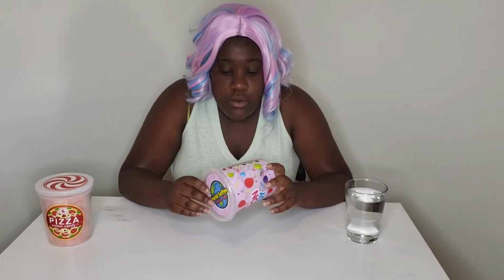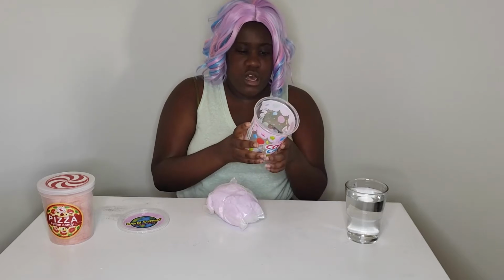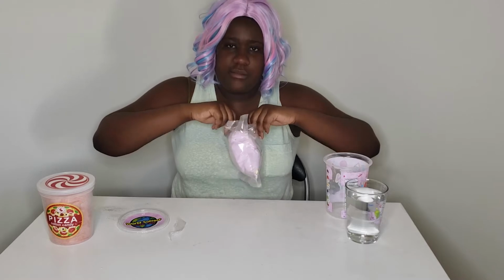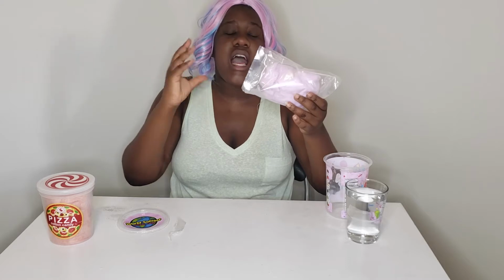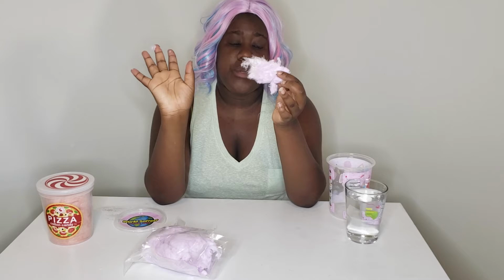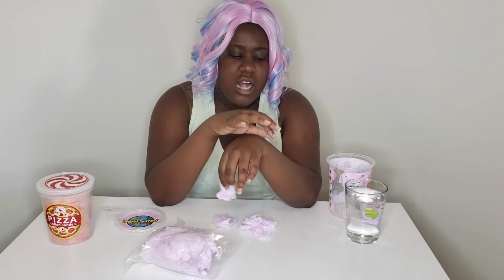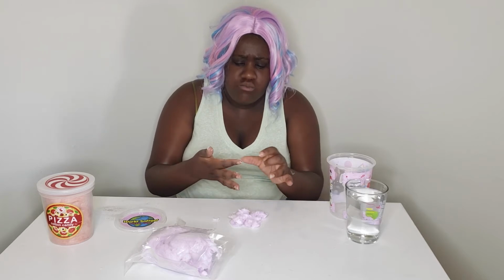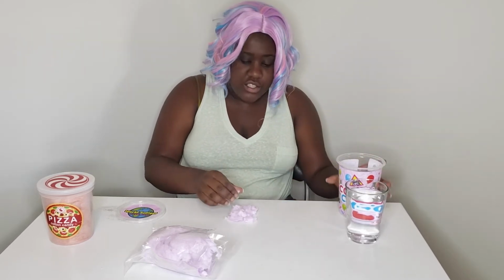The Cotton Candy Connoisseur: Worlds Softest Cotton Candy and Pizza Cotton Candy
Which will be my favorite cotton candy this week?

We have some BIG claims with the "world's softest" so I put it to the test.

Next, I try pizza-flavored cotton candy and try and give it an honest review.